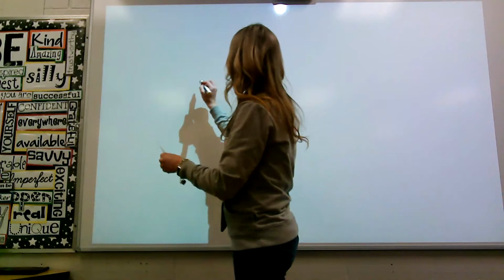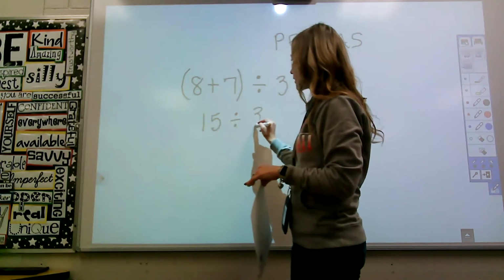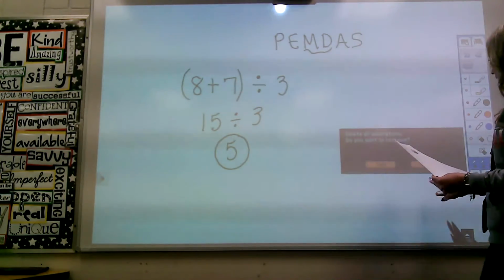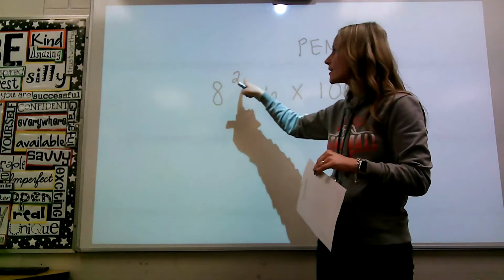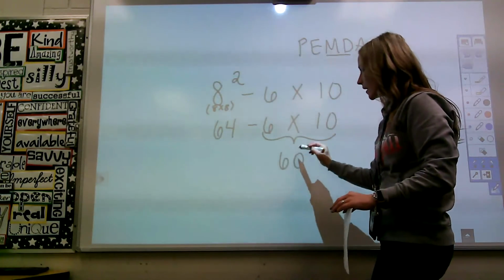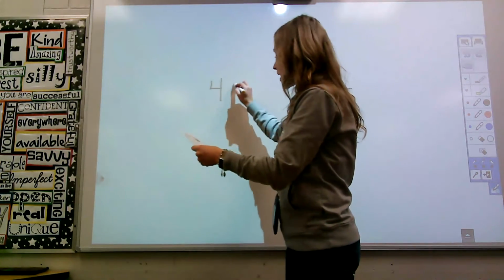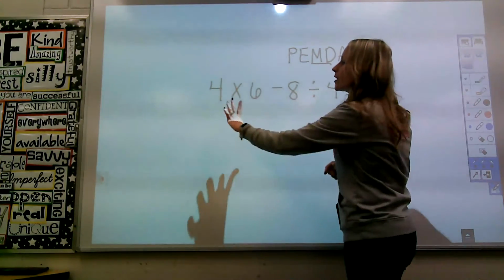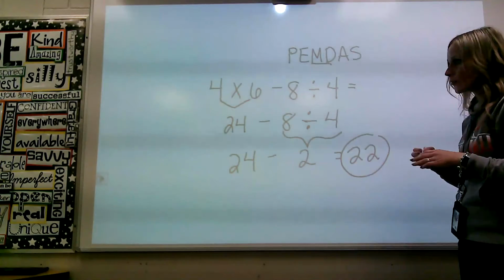Order of Operations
3 Examples to help understand OOO.